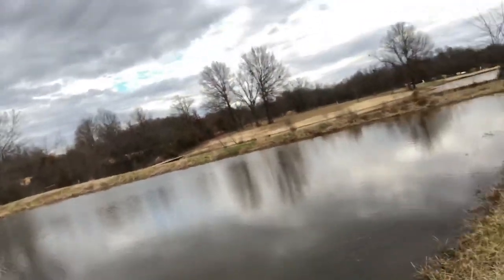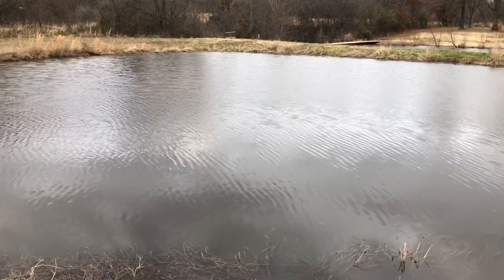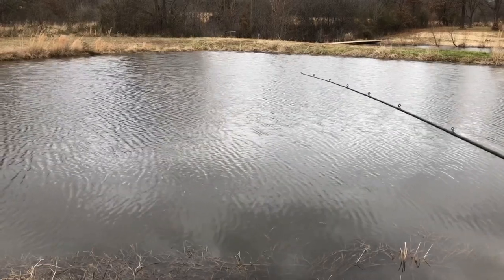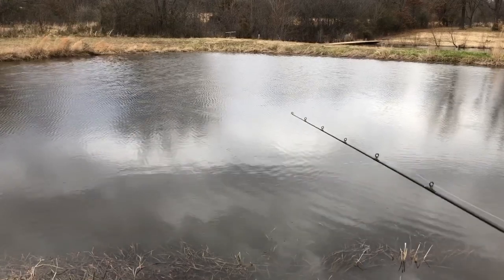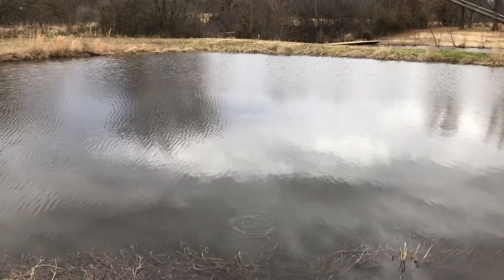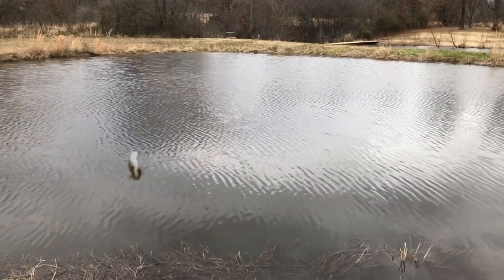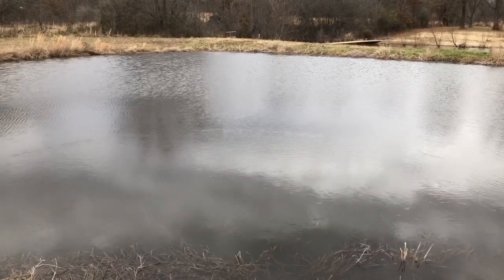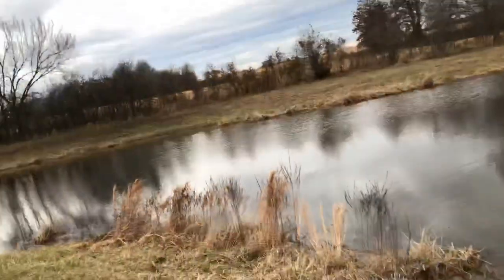I caught an armadillo in cold weather